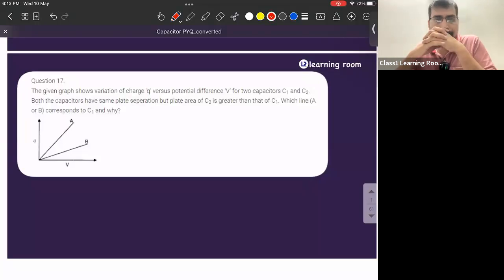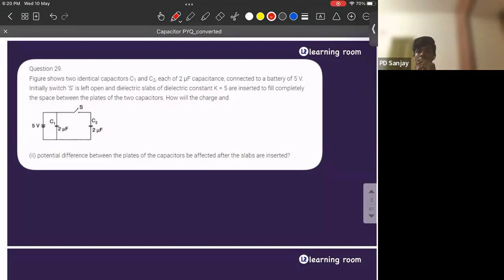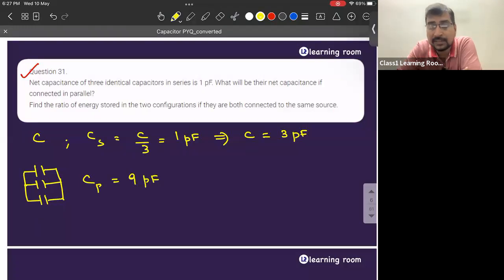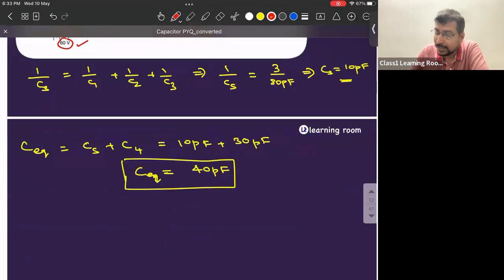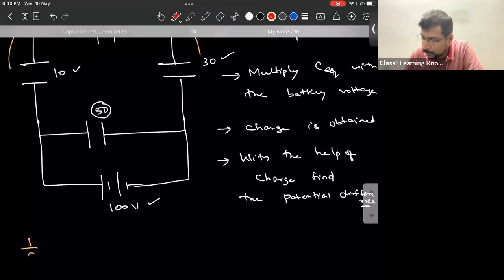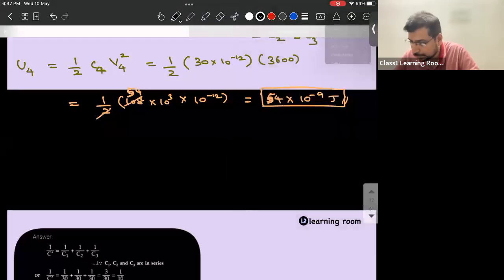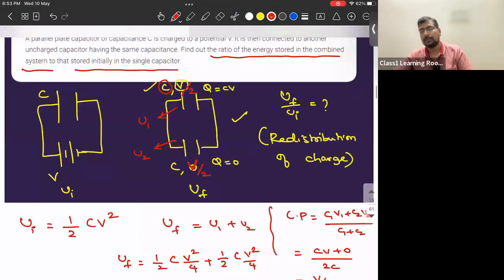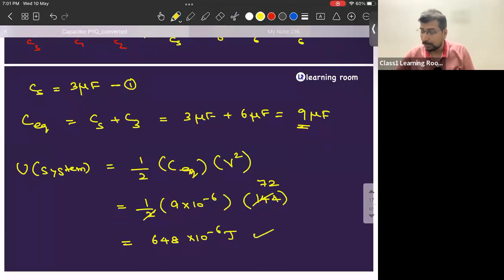XII Phy b2 10th may